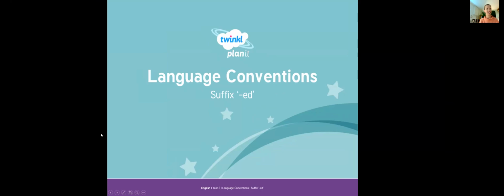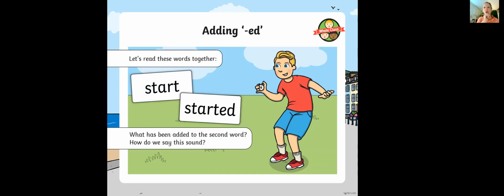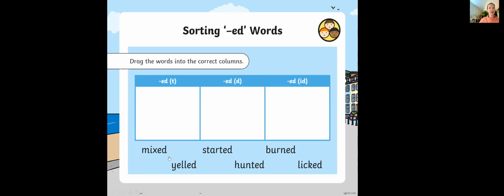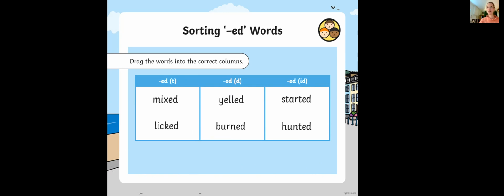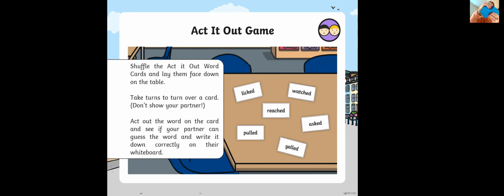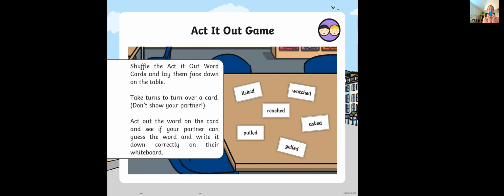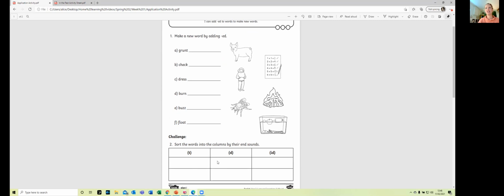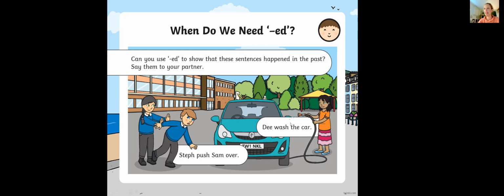Grammar: ed suffix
Year 2 Grammar
Writing in the past tense using the ed suffix, with Mrs Warburton
Monday's lesson